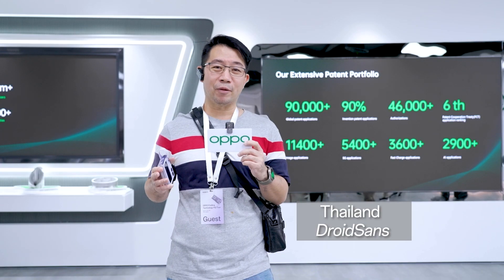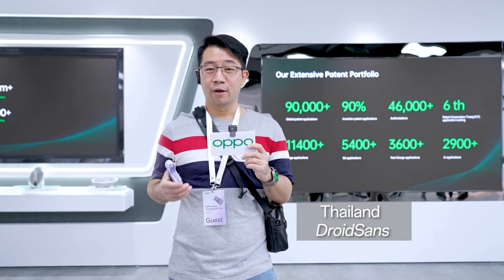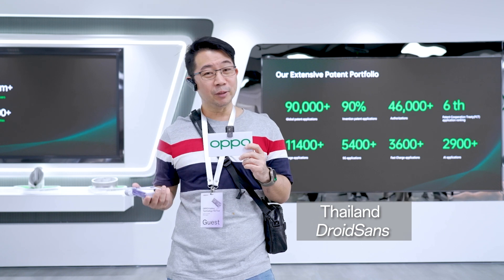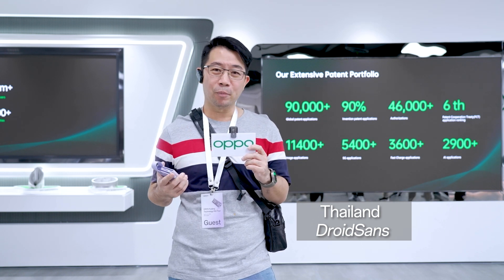OPPO Find N2 Flip | HQ Tour APAC Session Highlights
Get ready to experience the amazing world of OPPO's Foldable Tech!

Tech journalists and bloggers from across Asia have come together for a visit to OPPO HQ in China to witness the making of the OPPO Find N2 Flip.
From the OS Workshop to the QE Lab and more, we've captured all the highlights in this exclusive tour.

Don't miss out – watch the video now!